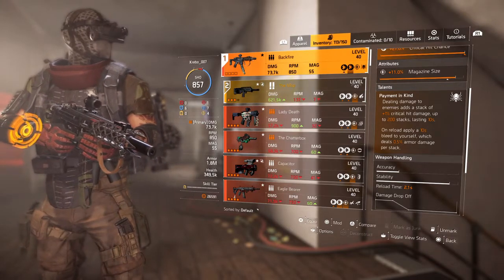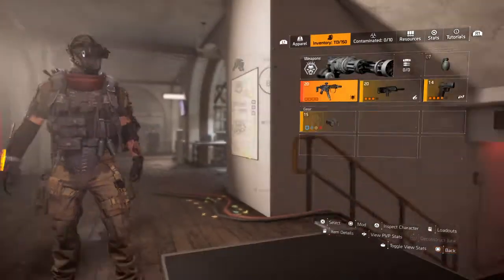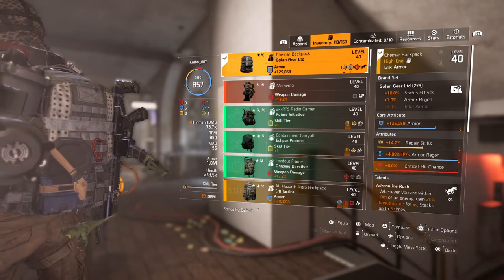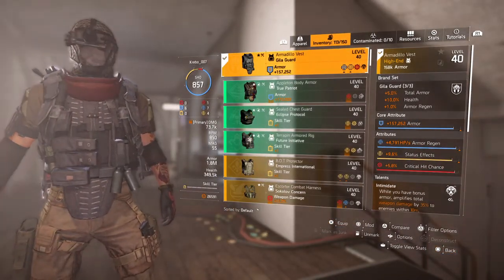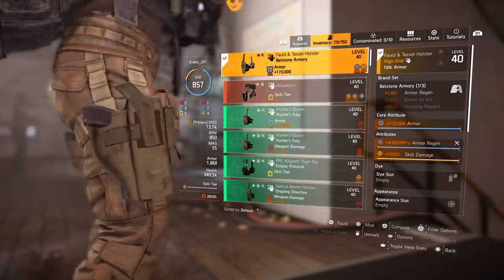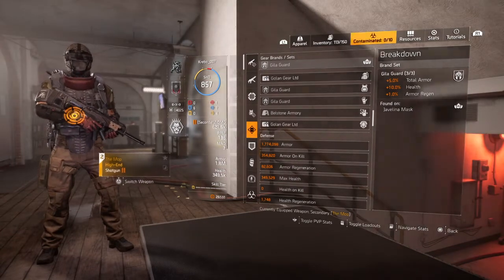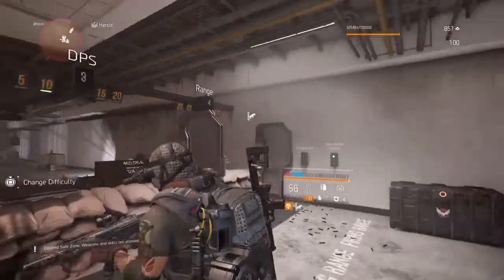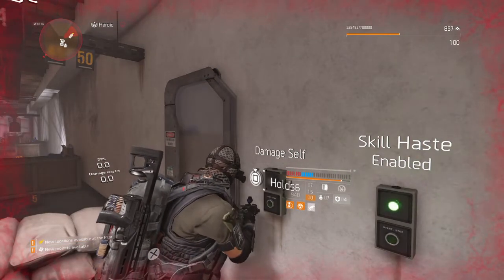The Division 2 Easy 82K Armor Regen Tank Build | 1.8M Armor | Scorpio | Backfire | TU12.1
Hi Agents,

This armor regen build kicks out 82k armor. If you have Memento and Unbreakable, use them for more survivability!

I wanted to see how the Backfire bleed would be without bleed resistance.

Timestamps
0:14 Build Description
5:24 Stats Screen
6:08 Shooting Range